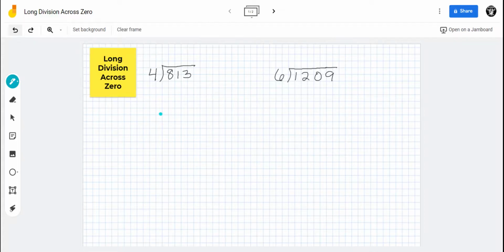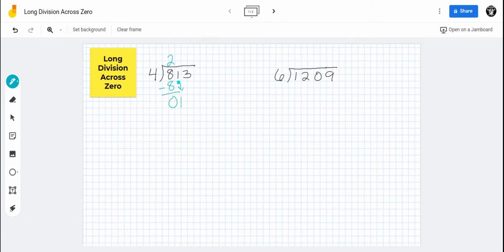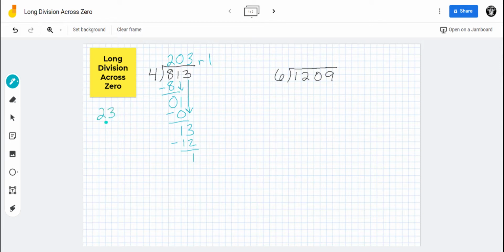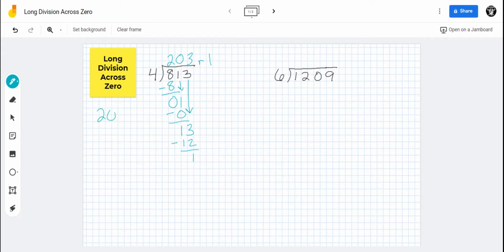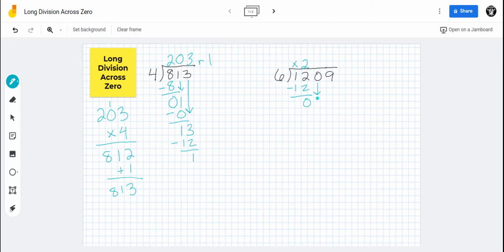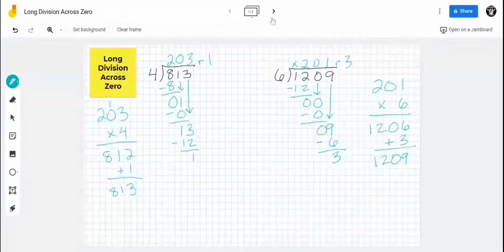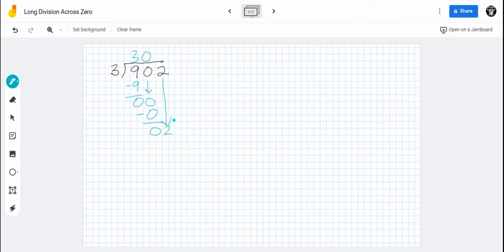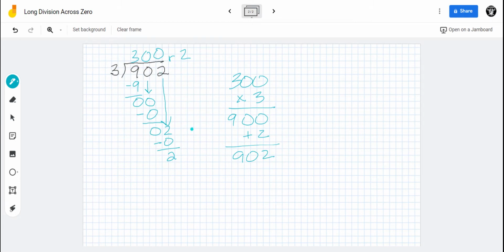Long Division Across Zero - Google Jamboard